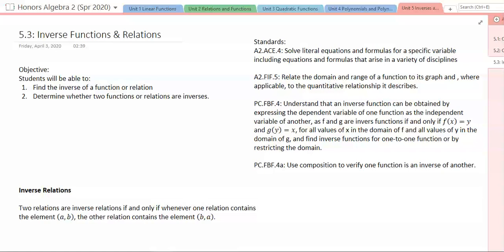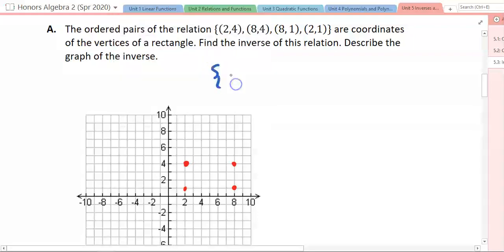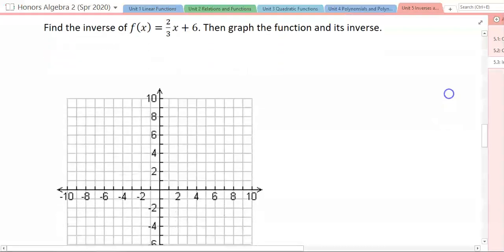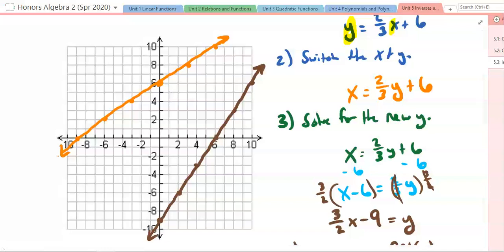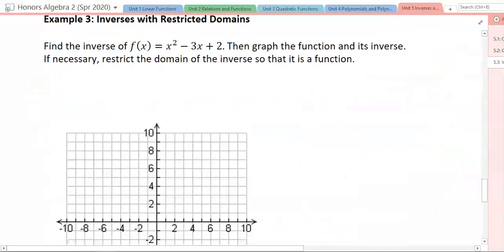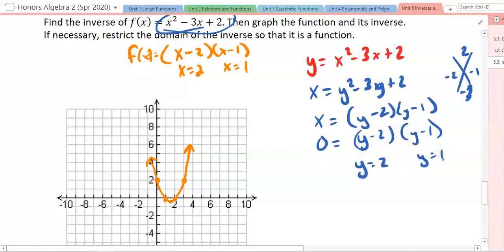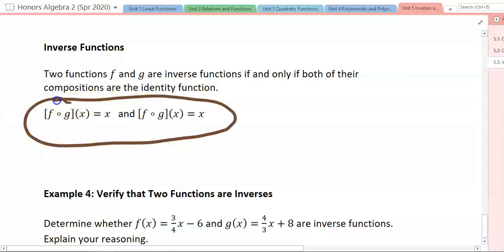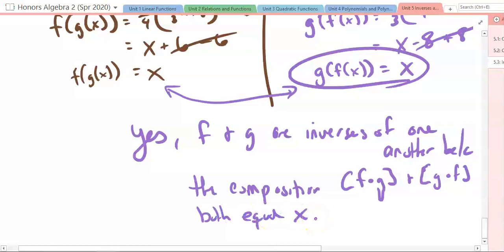Algebra 2: 5.3: Inverse Functions & Relations